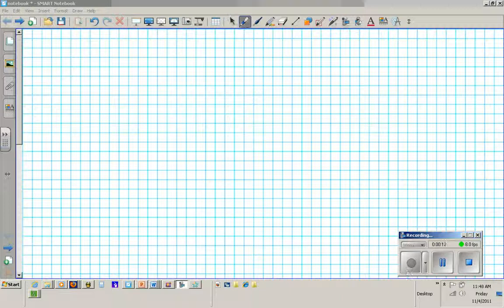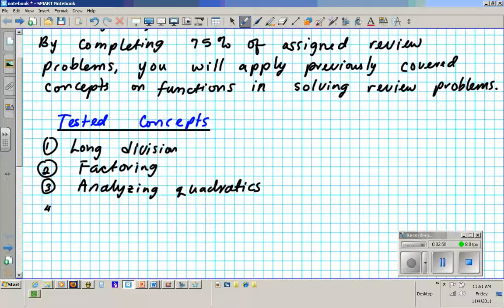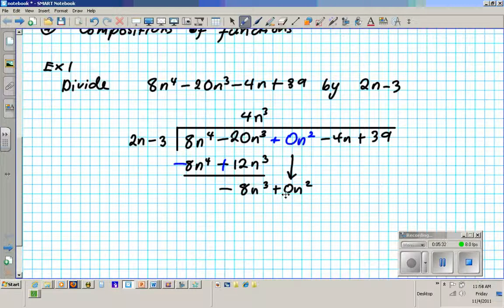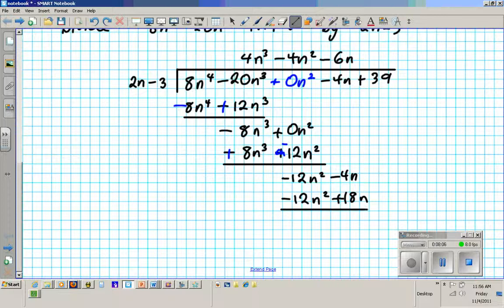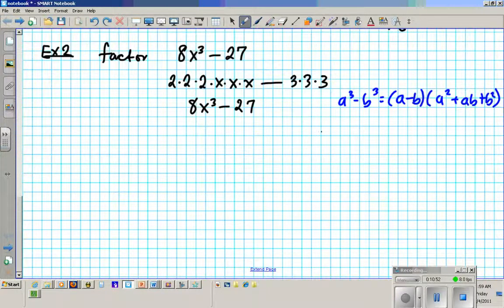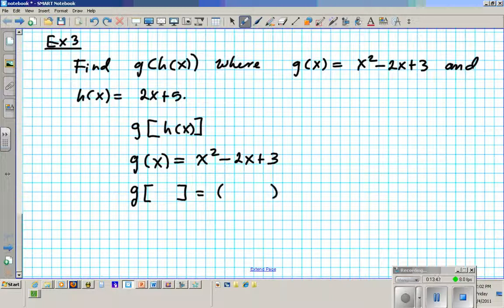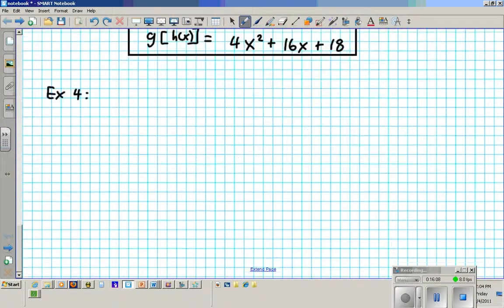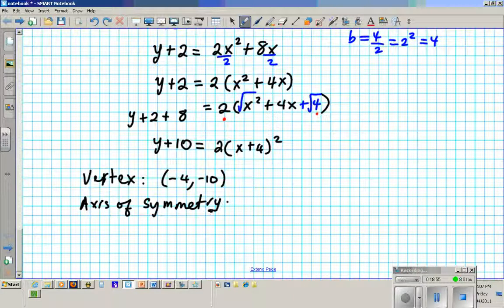Trig unit 2 test review